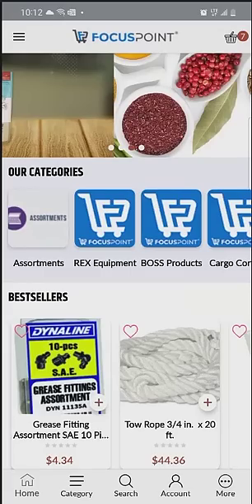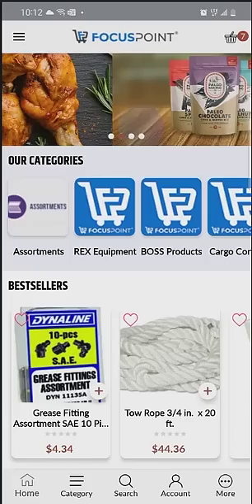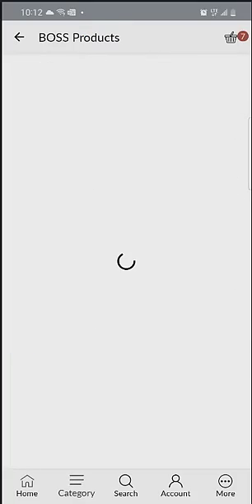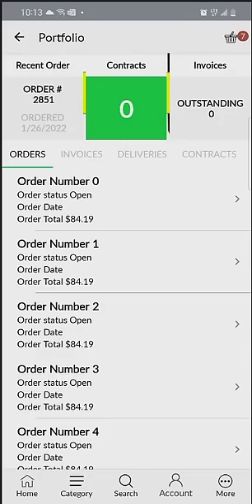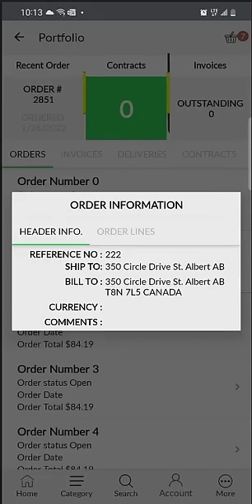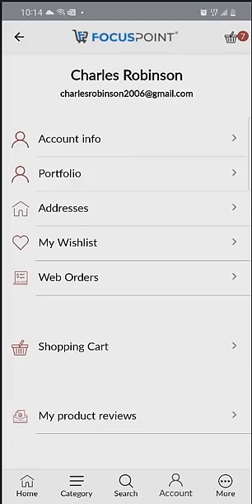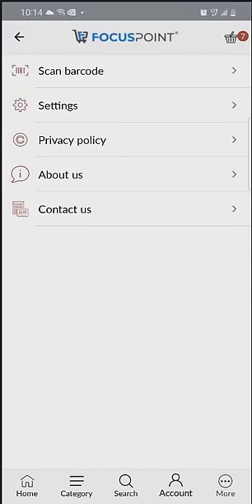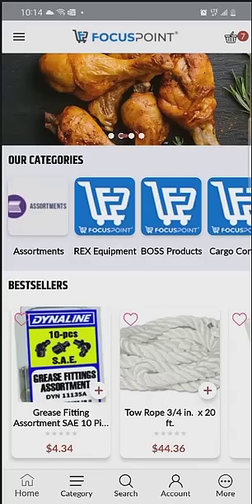FocusPoint 360 Mobile B2B B2C and barcode scan for SAP Business One ecommerce with customer portal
Give your customers an amazing experience with FocusPoint Mobile 360, for SAP Business One. FocusPoint Mobile is a native mobile app in which users can have the same robust immersive experience as our world-class web-based e-commerce solution. Imagine your customers going to the Android or iOS store and downloading an app with your logo. Browse all your catalogs as well as SAP Business One portal data including previous orders, invoices, POs, and more. In addition, it features our Quickscan option for scanning barcodes with or without connectivity. Has all the information the SAP Business One Customer Portal has. FocusPoint is the only pre-integrated SAP-certified ecommerce platform. Sold, implemented, trained, and supported by SAP Business One experts.